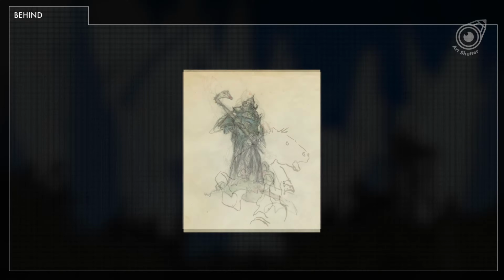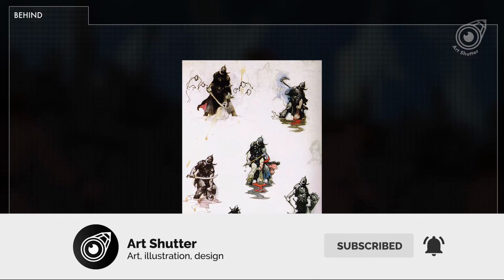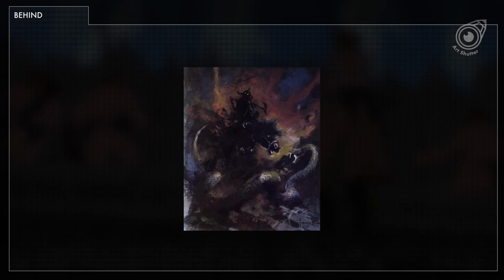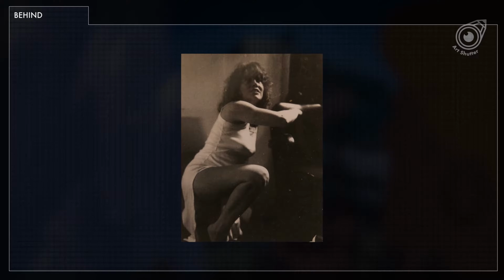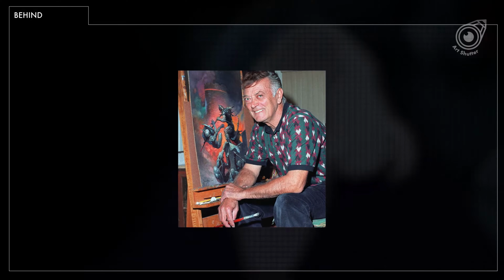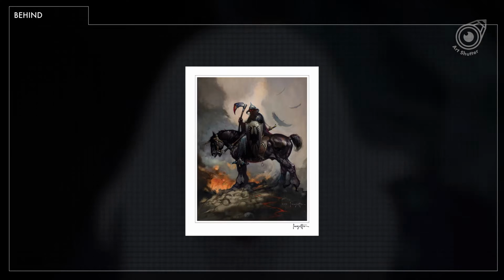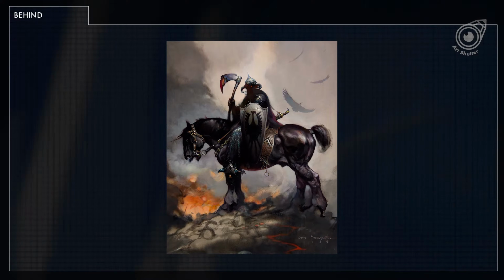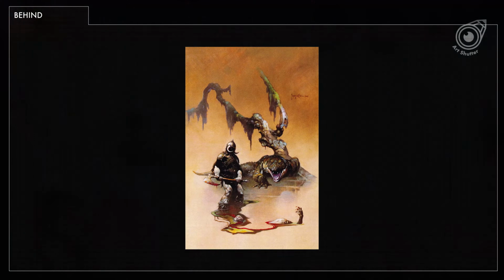The Death Dealer of Frank Frazetta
In this short documentary we will talk about one of the most famous creations of the renowned artist Frank Frazetta, The Death Dealer, this iconic painting of fantasy art has transcended to other media such as books, comics and others and has had a transcendental influence on many artists and fans of fantasy art.